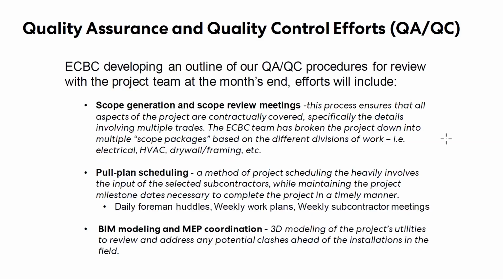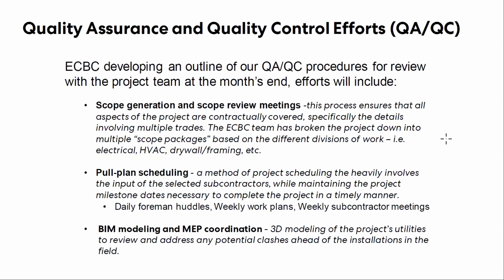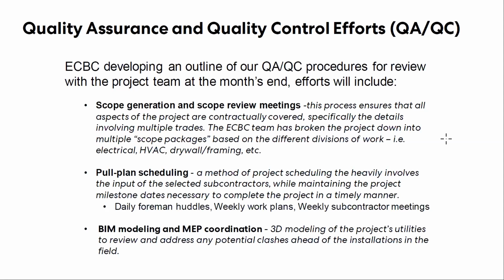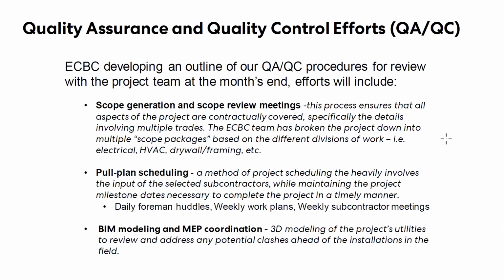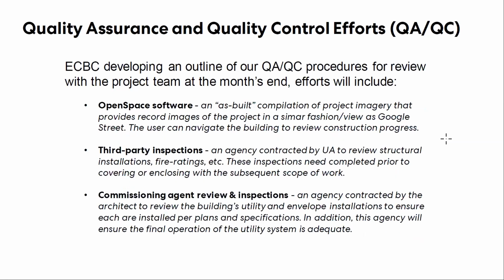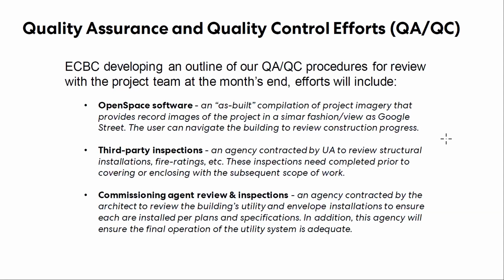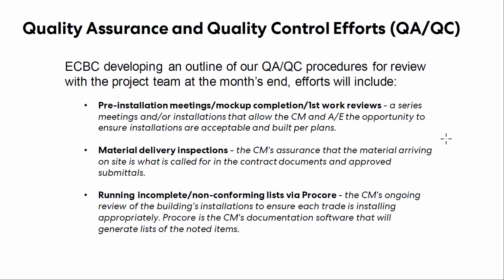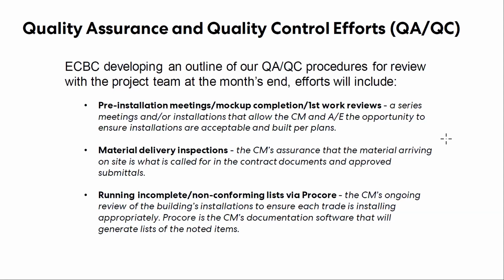Bob Crane Community Center - Quality Control